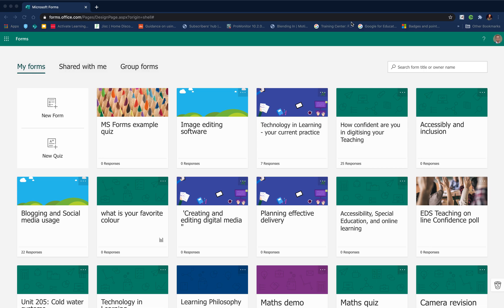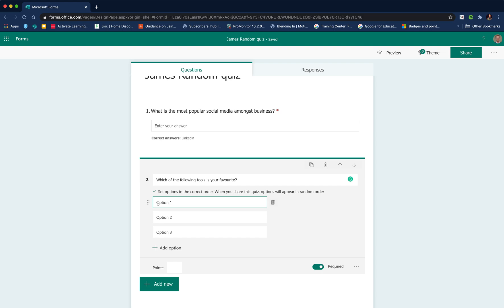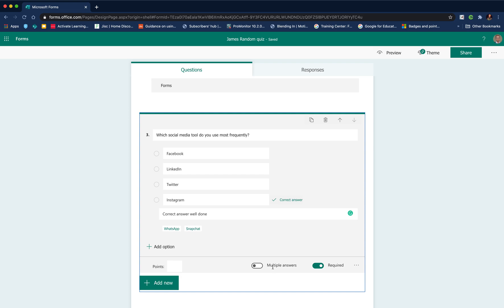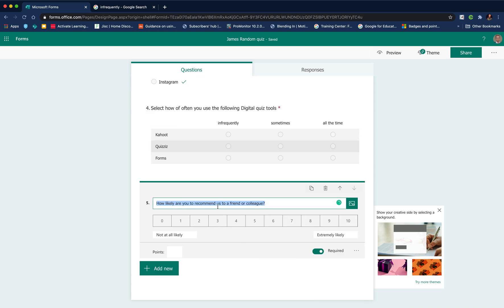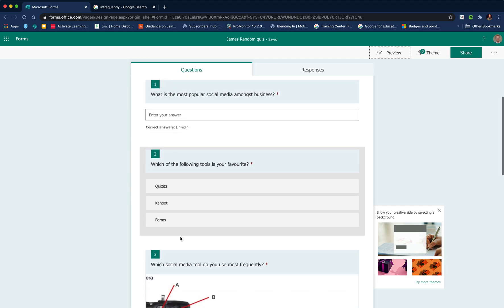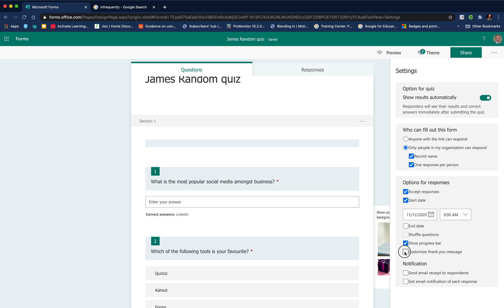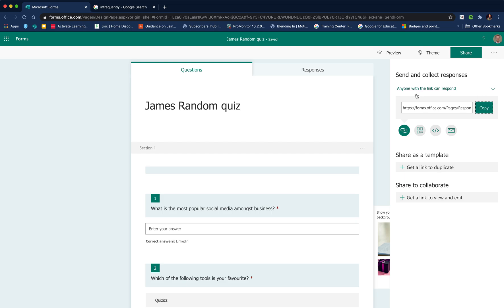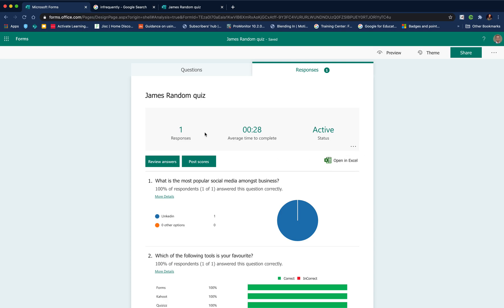Walk through guide on creating a self marking quiz in Microsoft Forms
In this video I go through how to create a self marking Quiz in Microsoft Forms, highlighting which questions are able to be marked automatically.

Click on the timestamps below to navigate to a specific section of this video

00:00 Start
00:27 creating a new Quiz
00:49 Adding text based question
01:04 Adding correct answer
01:44 Adding a ranking question
03:13 Adding multiple choice question
03:57 Setting the correct answer
04:40 Adding a Likert question
06:26 Adding a Net promoter question
07:05 Adding an image to a question
08:28 Reviewing quiz with preview
08:44 Adding sections
09:40 Adding Progressbar
10:25 Setting when the quiz is availalbe
10:50 Setting notificationns
11:24 How to print a form
11:43 How to share the form
13:21 What the students when accessing the quiz
13:52 How student view marked quiz results
14:17 View summary of responses